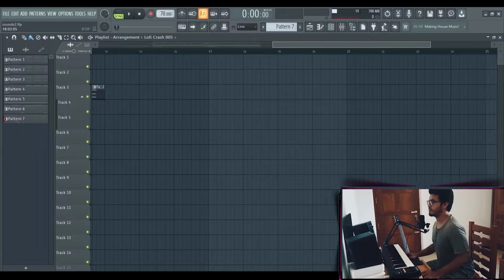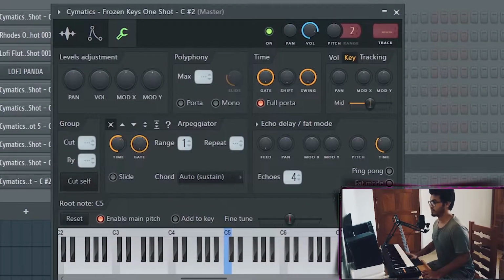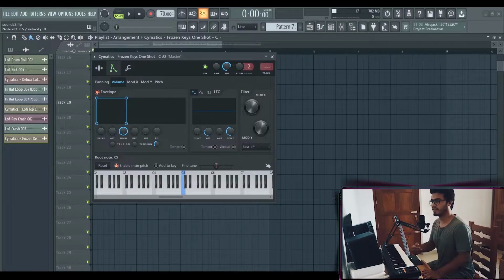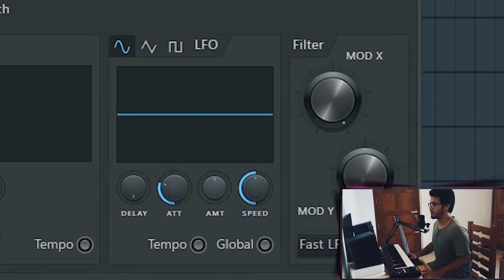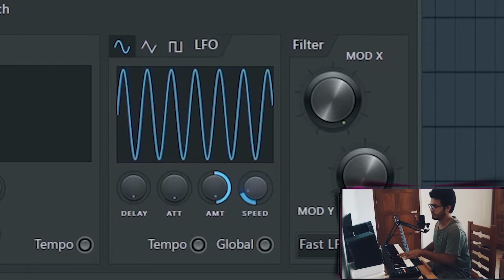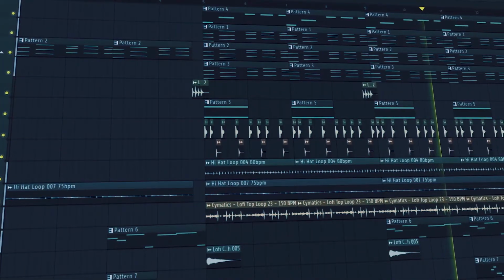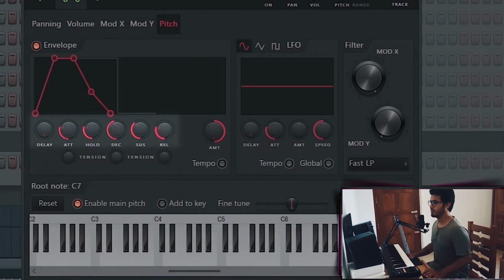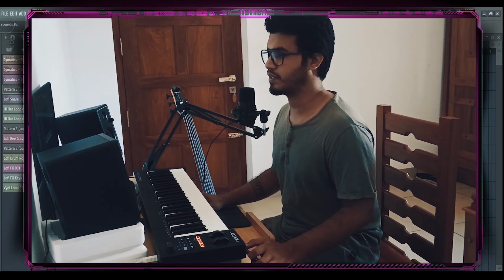2 Tricks with the FL Studio SAMPLER that you NEED TO KNOW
Get to know your Stock plugins because they may surprise you.
Learn to spice up your drops with these 2 cool tricks with the SAMPLER!

We're bringing you all the knowlegde and tools you're going to need to start making your own lofi and chill hop tracks.

Check out Jomama.i.am's Instagram profile for more of his music